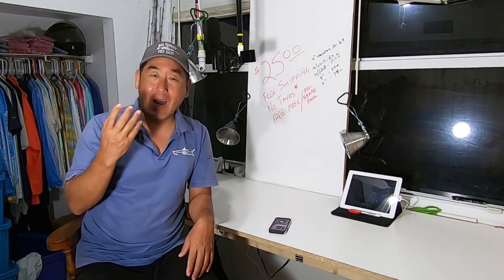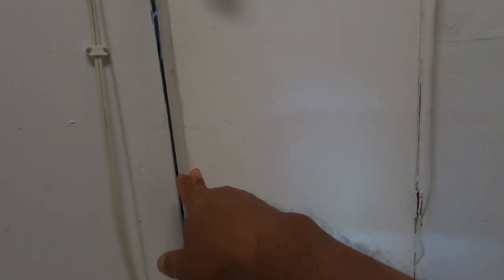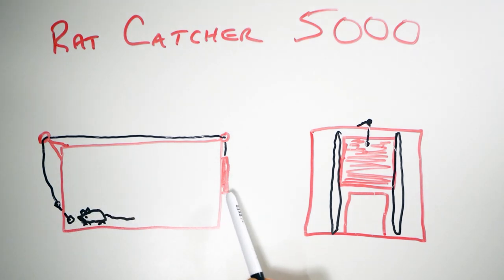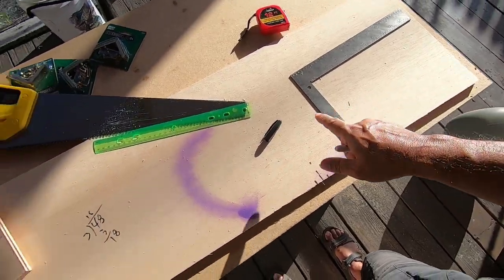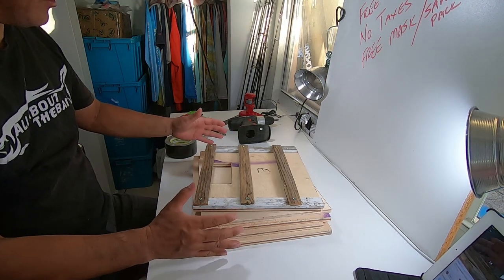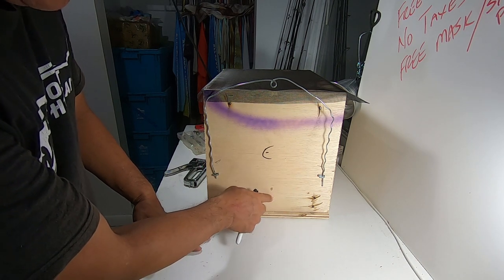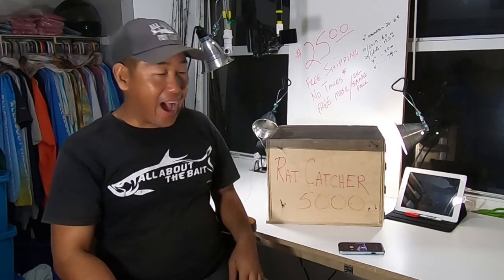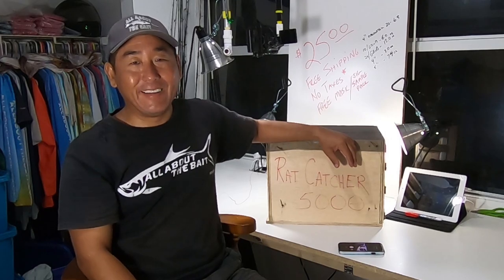Florida Keys Trapping Tales - Ft. Rat Catcher 5000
I've got Rats.  And they must go.  But they don't necessarily have to die.  Just stay outside the house.

The RODS AND REELS:

1) Esky Rods - Spinning 7' (Med 12-15lb Saltwater) - Slow Parabolic Action - Solid Carbon - Fuji Guides(8) and Reel Seat.
-20lb Power Pro

2) Esky Rods - Spinning 7' (Med/Hvy 15-20lb Saltwater) - Fast Action - Solid Carbon - Fuji Guides(8) and Reel Seat.
-30lb Power Pro

3) Esky Rods - Spinning 7' (Med 12-15lb Saltwater) - Med Fast Action - Solid Carbon - Fuji Guides(8) and Reel Seat.
-50lb Power Pro

4) Esky Rods - Spinning 6'4" (25-30lb Saltwater) - Mod-Fast Action - Solid Carbon - Fuji Guides(9) and Reel Seat.
-65lb Power Pro

Esky Rods
920 B Kennedy Drive

The Kayaks
1) 2010 Wilderness Systems Tarpon 140.
2) 2012 Hobie Adventure Island w/ Outboard Motor Mount
 - 2010 Suzuki 2.5 HP 4-Stroke Outboard
 - Lowrance Hook-5

1) 7' MH Shimano Teramar, TMS-X70MH, Line Wt. 10-20lb, Lure Wt 1/2-1 1/2oz, Power: Medium Heavy, Action: Extra Fast

2) 7'  H Shimano Teramar, TMS-F70H, Line Wt. 15-20lb, Lure Wt 1/2-2oz, Power: Heavy, Action: Med Fast

3) 5'8" XH Shimano Treval Jigging Trigger Rod, TVC-58XH, Line Wt. 80-200, Lure Wt, 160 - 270grams, PowerExtra Heavy

4) 7'6" M Hurricane Calico Jack IM7, CAJ-457, Line Wt. 8-17lb, Lure Wt 3/8-3/4oz, Power: Medium

5) 6' Ande Tournament Stand Up Rod, ASU-601A SDRMH, Line Wt. 20-50, Power: Medium Heavy

6) 6'6" Shimano Trevala, TVC-66MH, Line Wt. 50-100lb, Jig Wt 50-100g, Power: Medium Heavy, Action: Medium Fast

7) 7' Shimano Trevala, TVC-70ML, Line Wt. 20-50lb, Jig Wt 55-135g, Power: Medium Light, Action: Medium Fast

Cast Nets
-5' 3/8" Plastic enclosed weights
-6' 3/16" Super Spreader SS-1000 1 lb per foot
-7' 3/8" Mako 1lb per foot

Filming
Panasonic G7
-14-42mm F3.5-5.8
-20mm F1.7